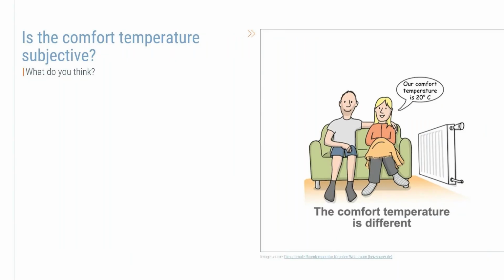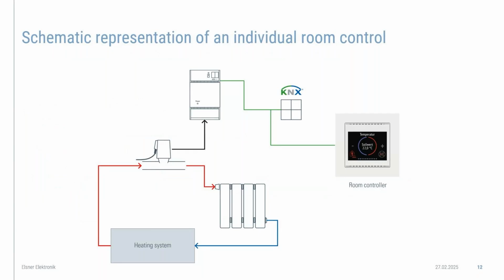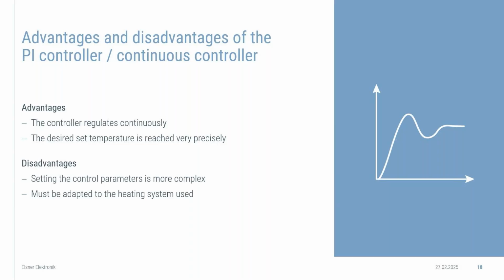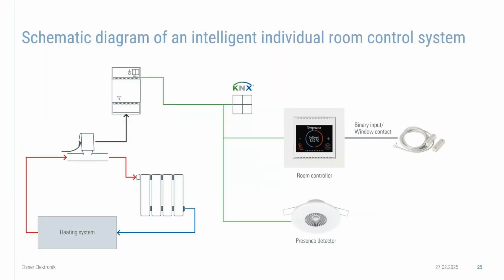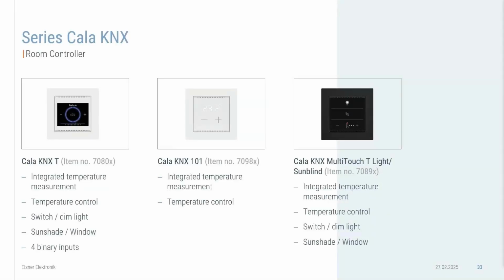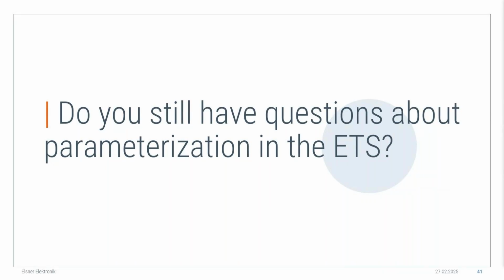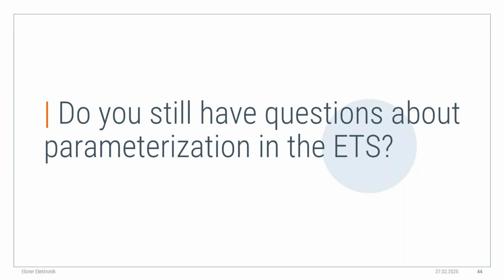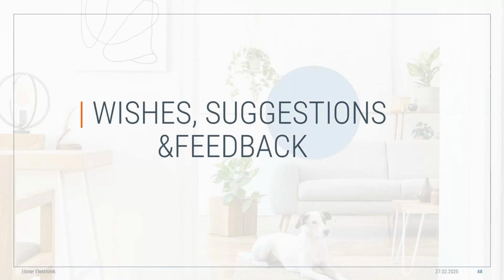Individual Room Control – Efficient Heating with KNX (recording of webinar 27.02.25)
Learn from our expert Bastian Elsner in a practical way how to

- efficiently control heating systems and achieve the optimal room temperature in every room with KNX technology,
- integrate a heating/temperature control system into the ETS in the shortest possible time,
- apply the individual room control and make optimal use of the PI control,
- select the appropriate room temperature controller for your projects,
- view the parameterisation / ETS to get to know and better understand the control settings,
- save energy and increase comfort with intelligent heating control.

Speaker: Bastian Elsner, Managing Partner